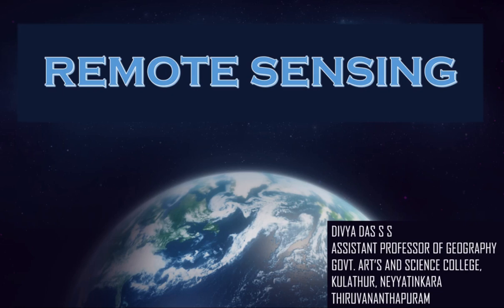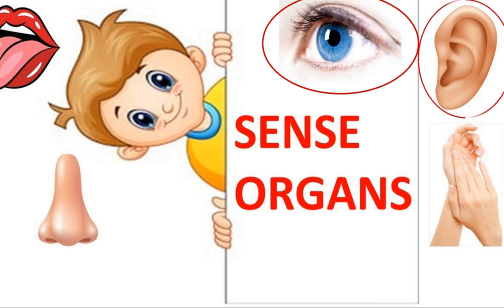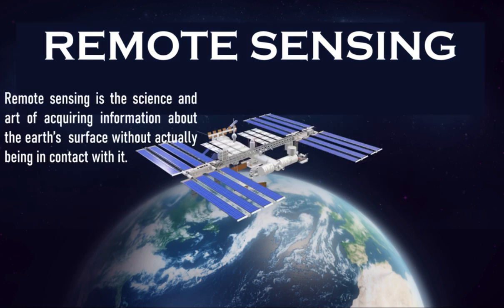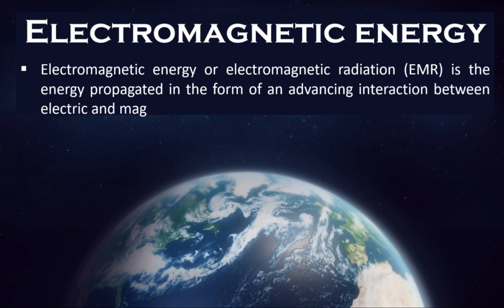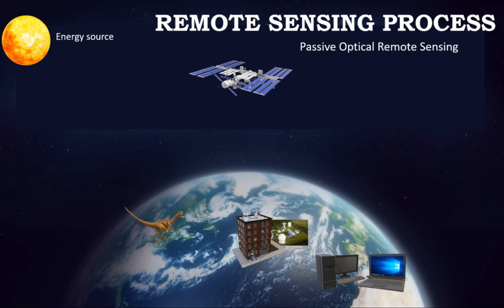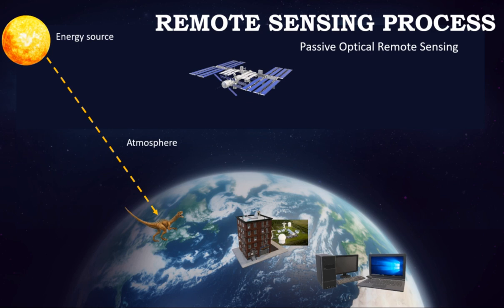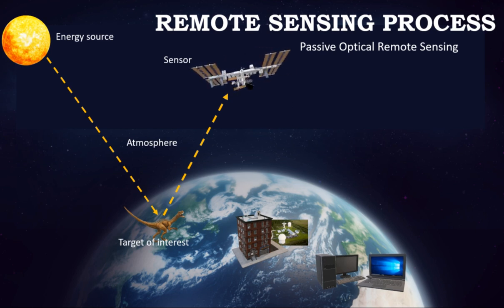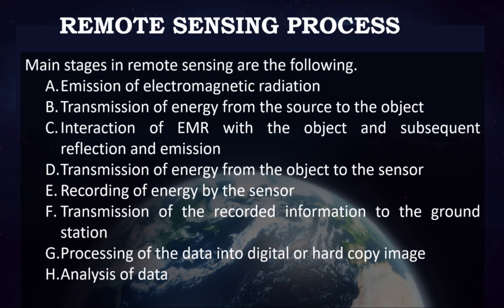Remote sensing process | Stages in remote sensing